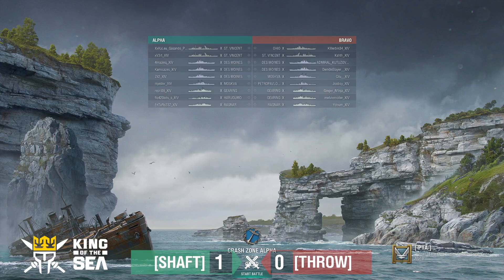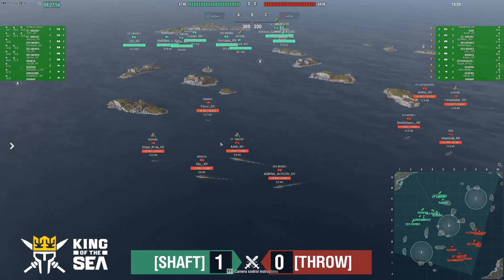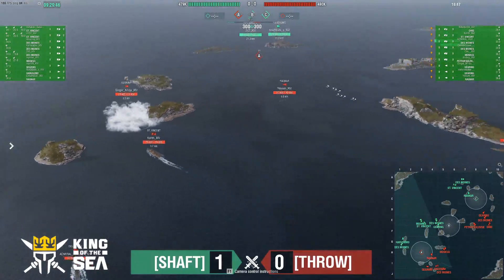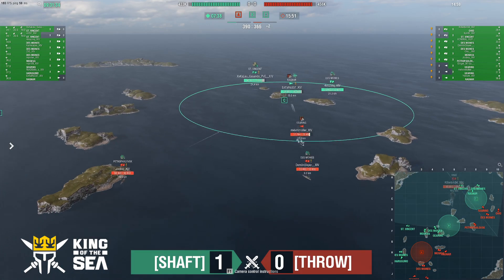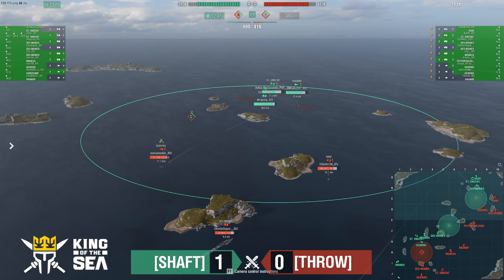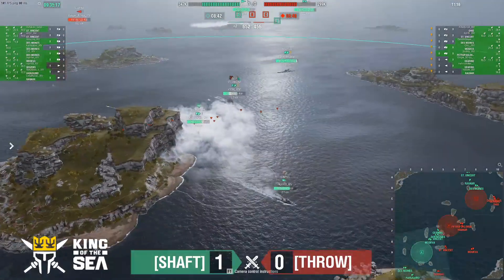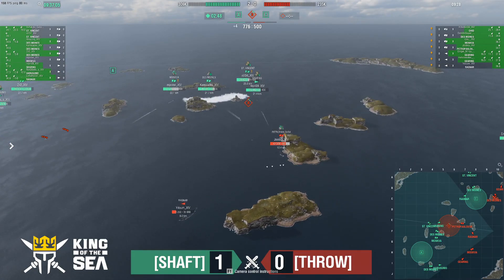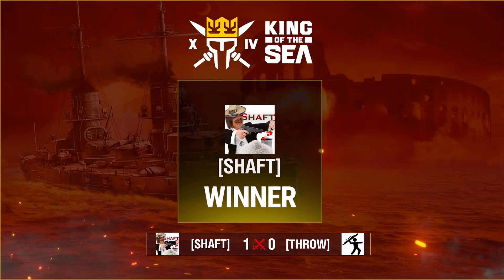Kots XIV: EU Playoffs Winner's Bracket Round 1: Shaft vs THROW (Game 2)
King of the Seas is back! The EU portion of the tournament is in the Playoffs phase, and teams are battling it out to advance.  In this best of 3, SHAFT and THROW are locked in battle, with SHAFT up 1-0. Will SHAFT win an advance, or will THROW force a Game 3 as they face off on Crash Zone Alpha? Watch to find out!